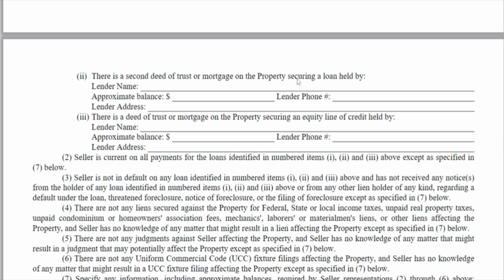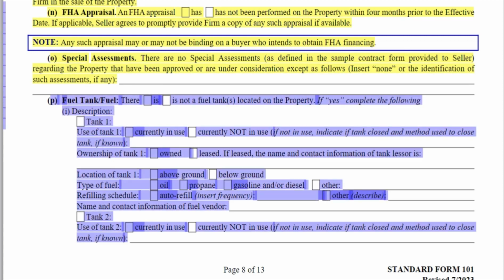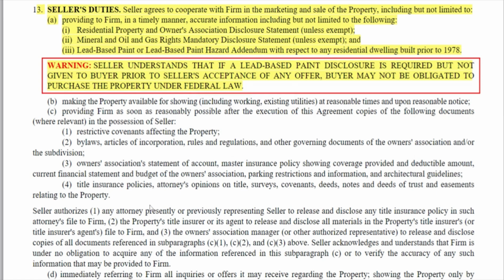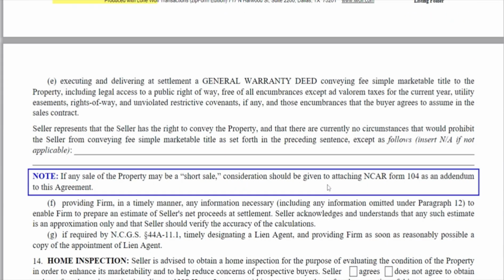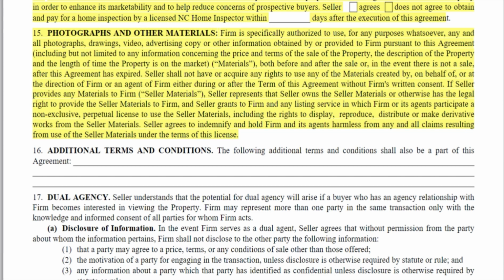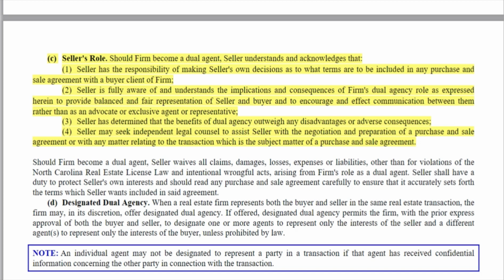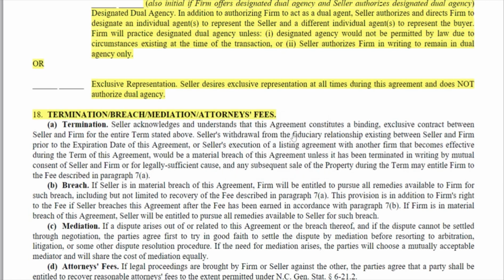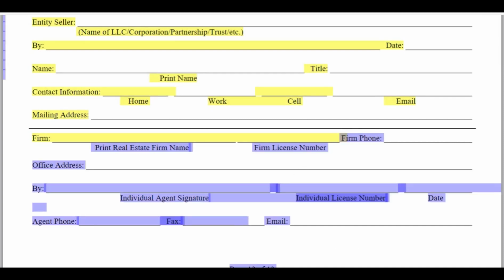How To Understand The NC Exclusive Right To Sell Agreement pg 8-13 | North Carolina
In this video we’ll be discussing pages 8-13 of the Exclusive Right To Sell Agreement